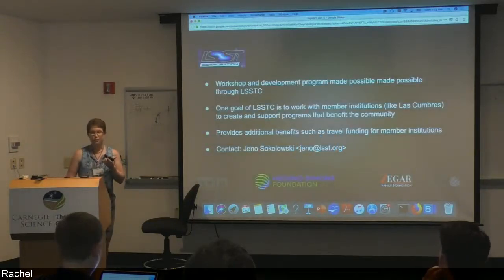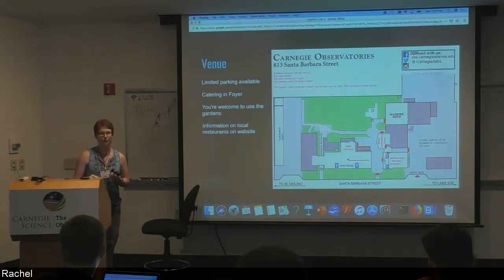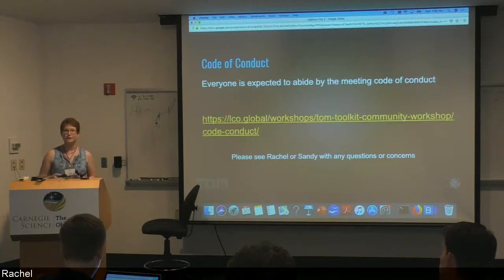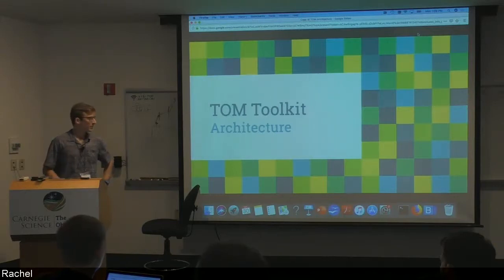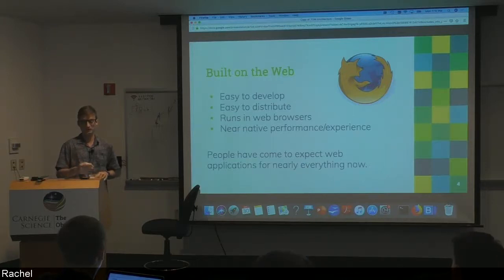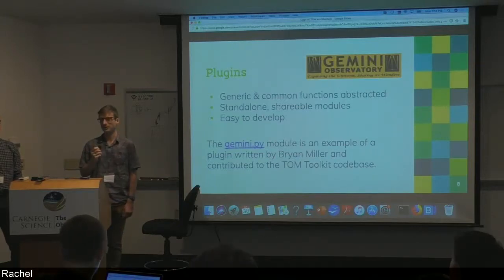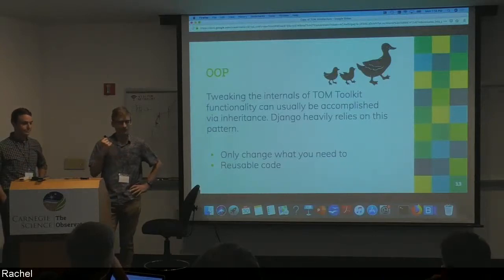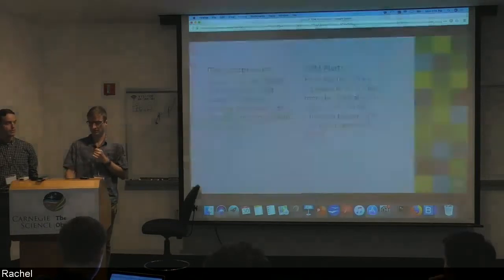Day 0: Session 1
TOM Toolkit Workshop Day 0, Session 1